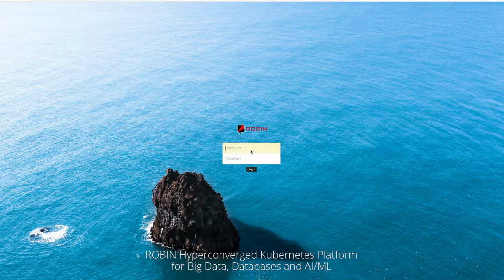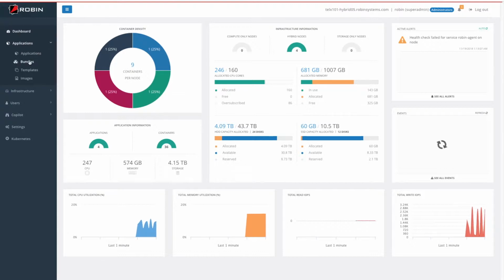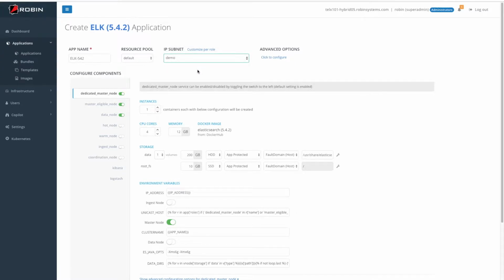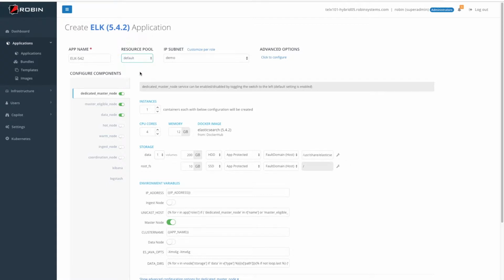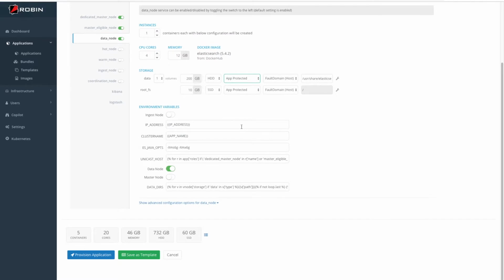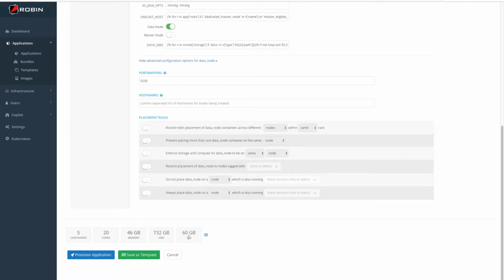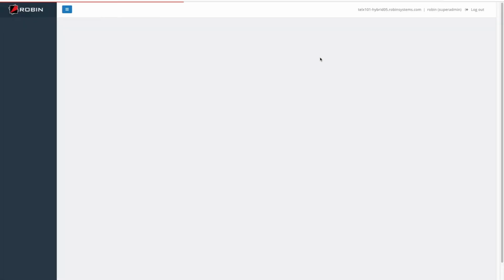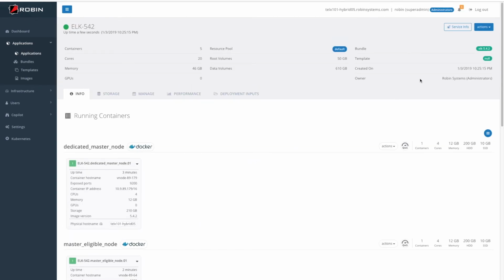Deploy ELK on ROBIN Hyperconverged Kubernetes Platform